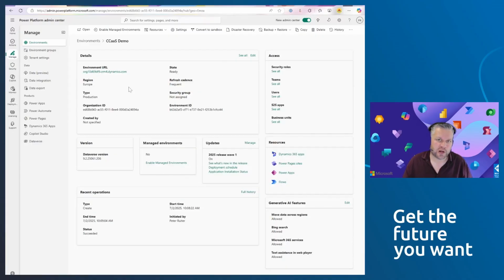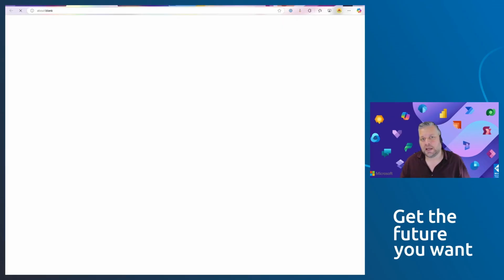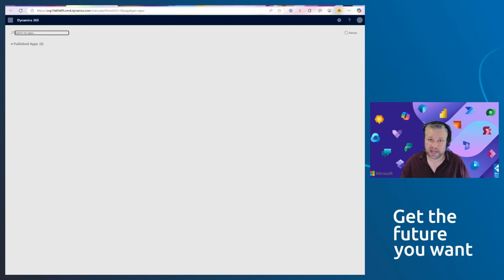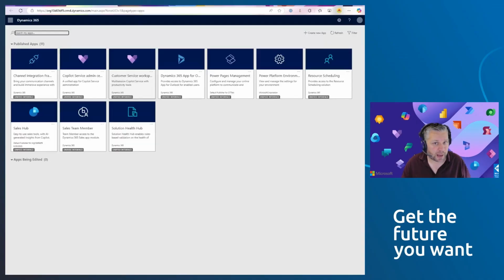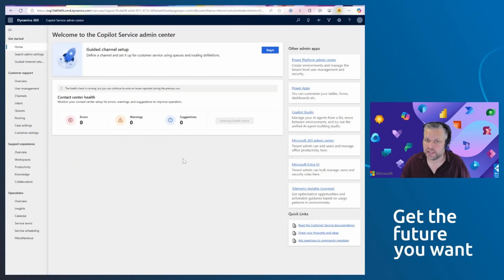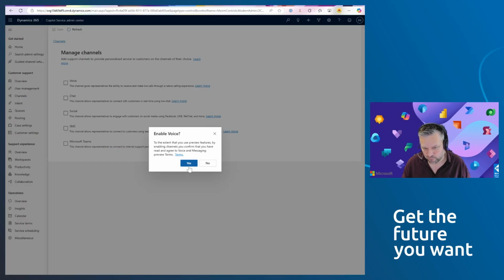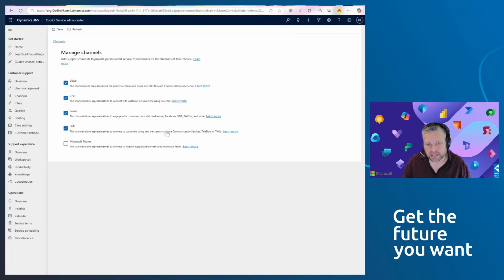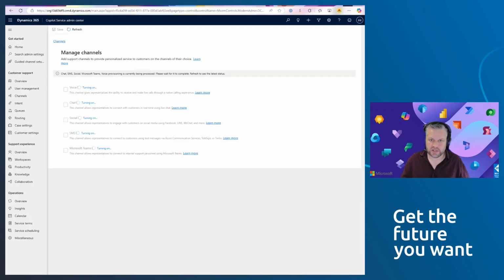1.2 - Provisioning Channels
In this video we will show you how to start provisioning the channels in Microsoft Dynamics Contact Center.